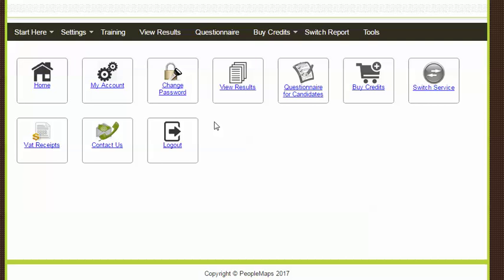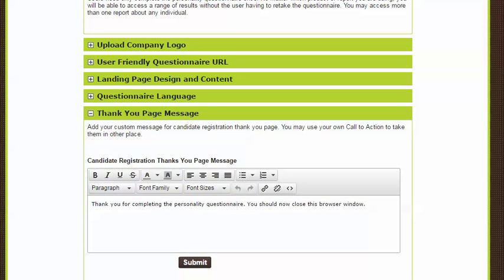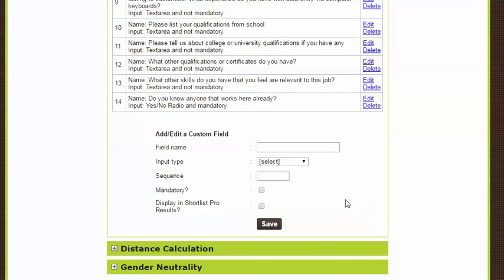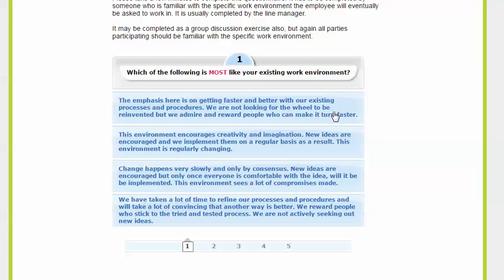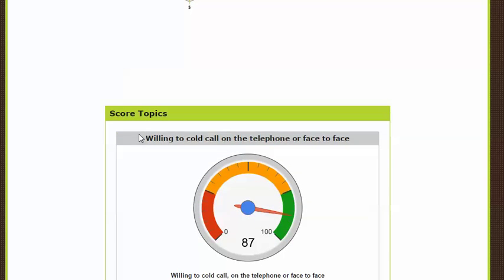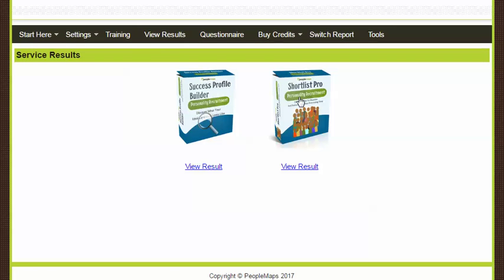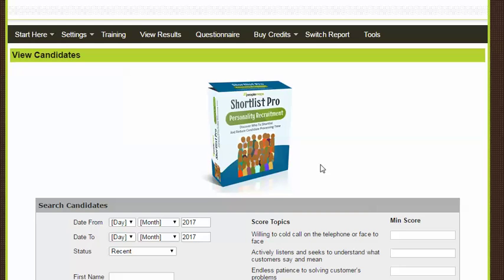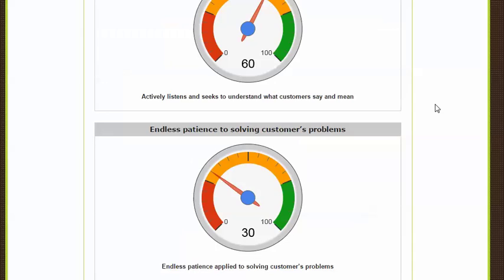Volume Pro quick start guide on Success Profile Builder and Shortlist pro